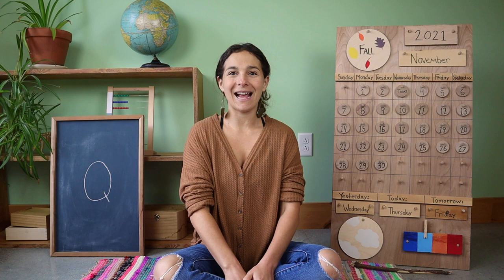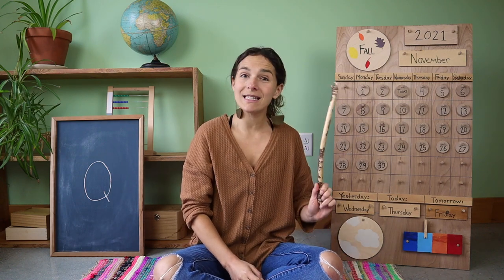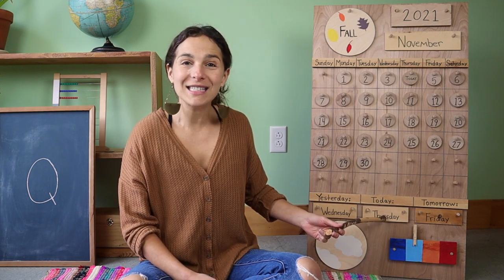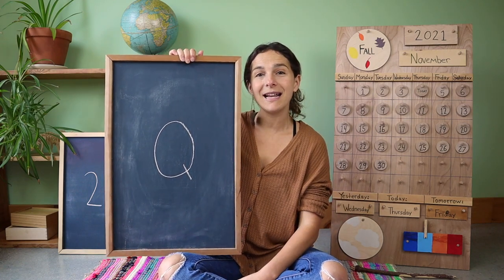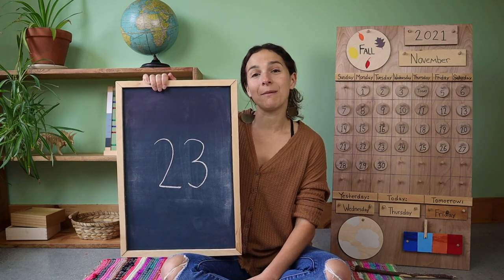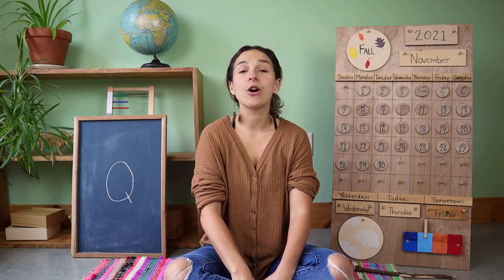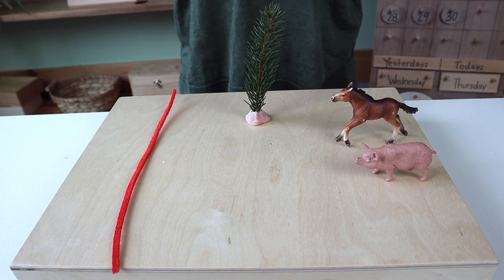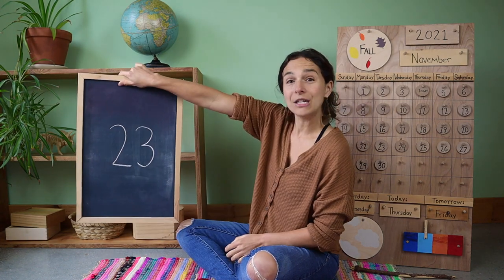Thursday - Preschool Circle Time - Stories & Poems (11/4)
Work Tray Materials: marble/ball run: a marble or small ball, scissors, tape, and empty paper towel or toilet paper rolls

Join me every Monday-Friday for my FREE Preschool circle times that include a review of the calendar and weather; letter, number, and shape recognition; theme-based content with Montessori and Reggio-inspired work tray activities, and plenty of songs to engage young children.  This week we're exploring storytelling and poetry.